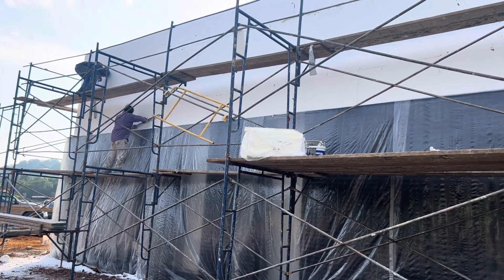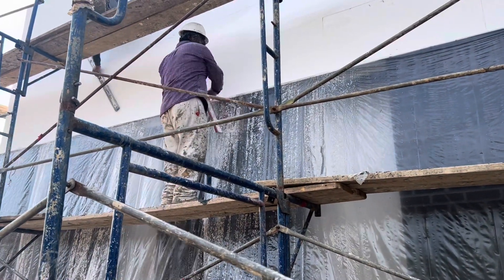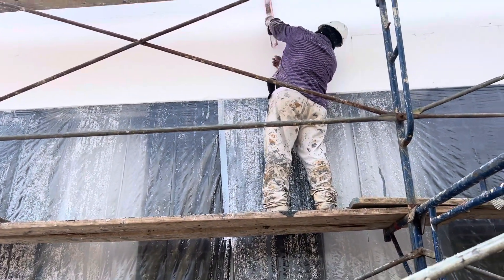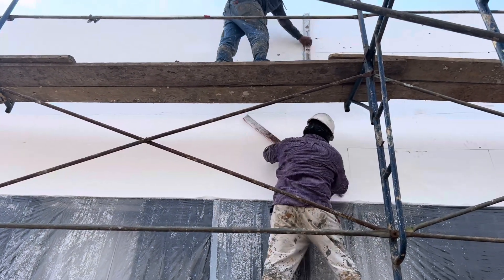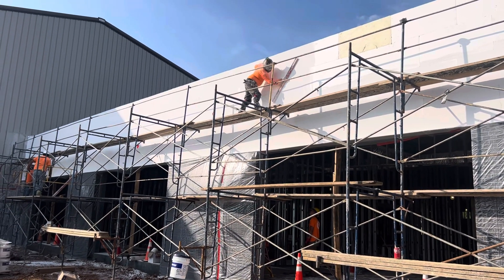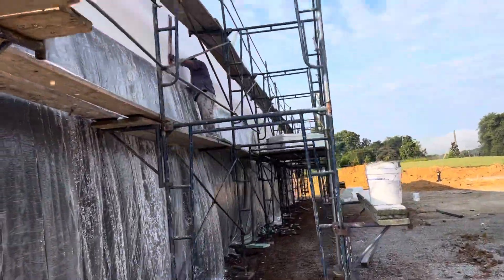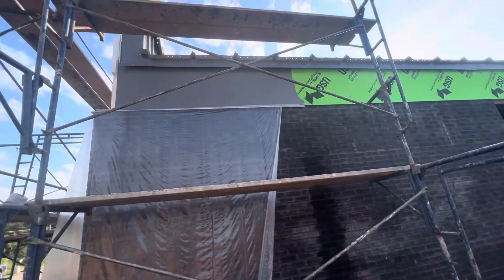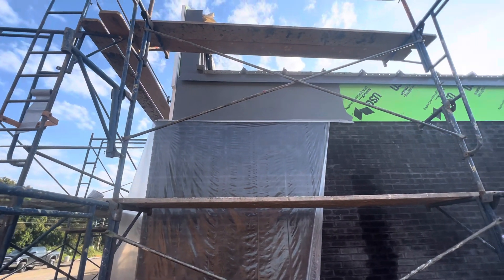How to do the staco EIFS part 2 for exterior walls, waterproofing, metal flashing and caulking works